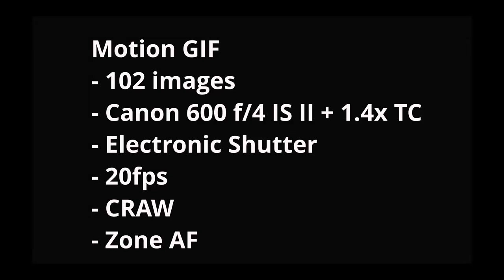Canon R5 EVF Lag and Rolling Shutter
Hey everyone, a short video about my experiences with the Canon R5 regarding EVF lag and rolling shutter.  Does the R5 EVF allow a person to track fast subjects for long bursts?  How about rolling shutter when you use the electronic shutter on fast moving subjects?  Does it exist?  Does it ruin your images?  Take a look.  I am pretty sure you will like what you see.  Link to images presented in video